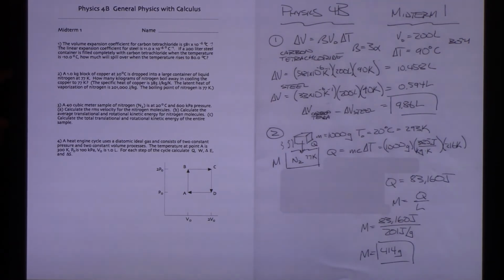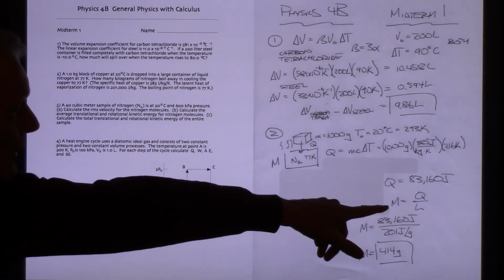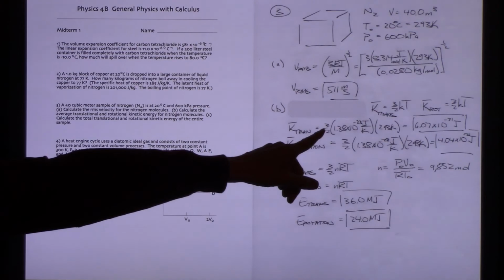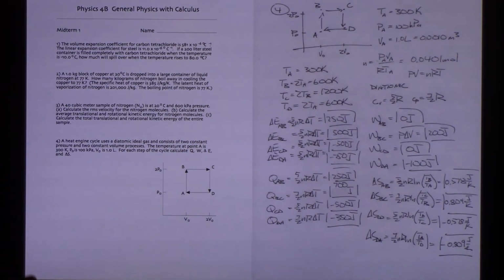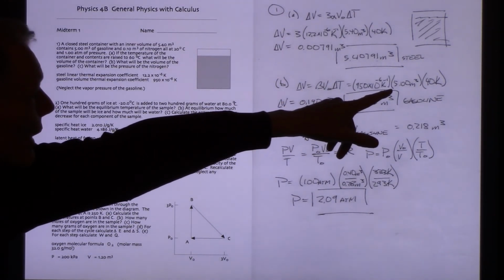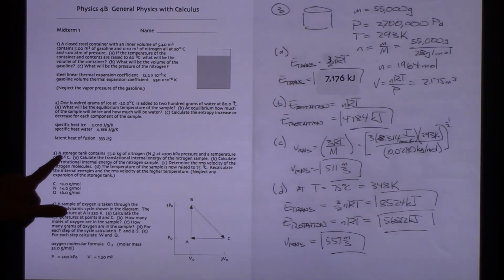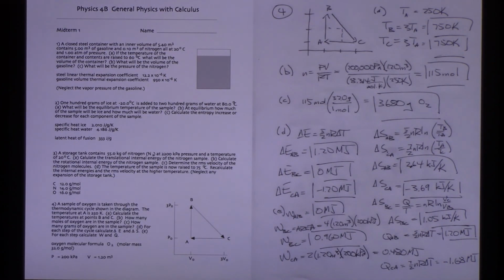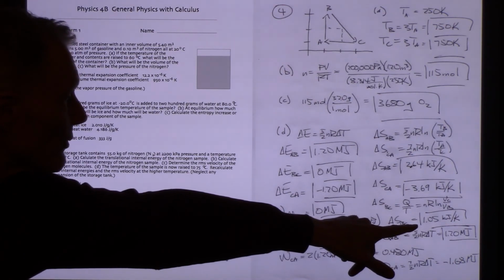Laney College Physics 4B Midterm 1 Review